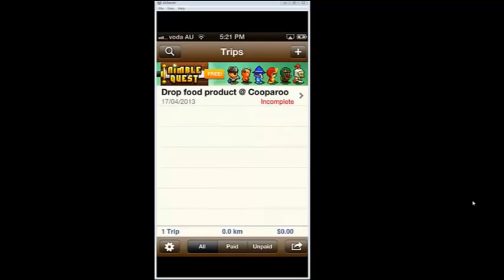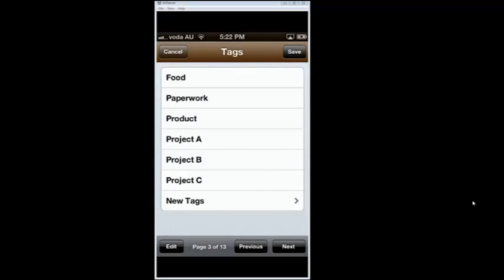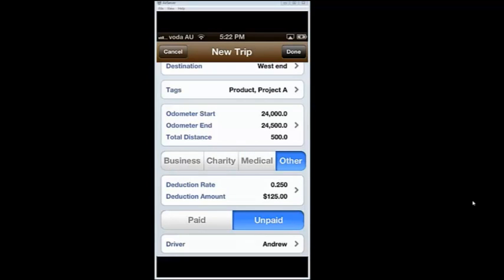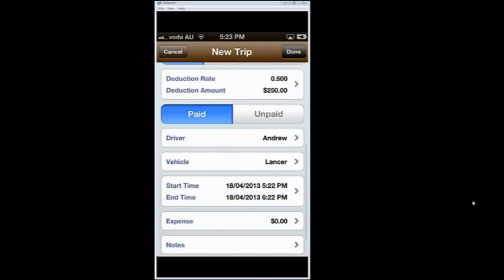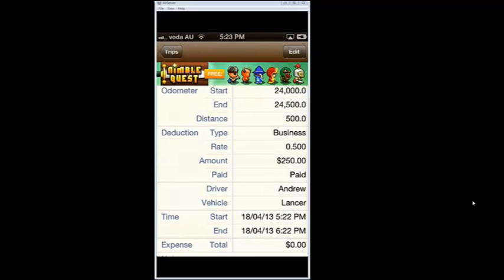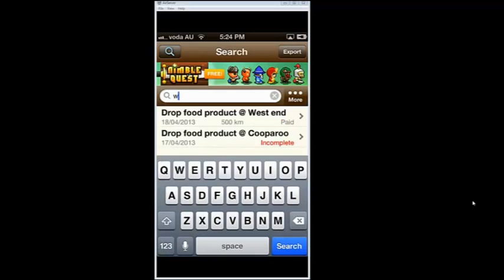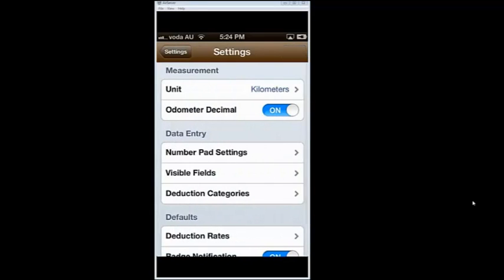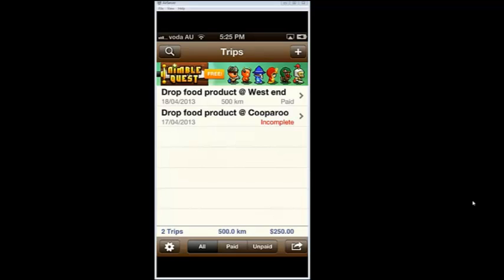Trip Cubby App Review for IPhone